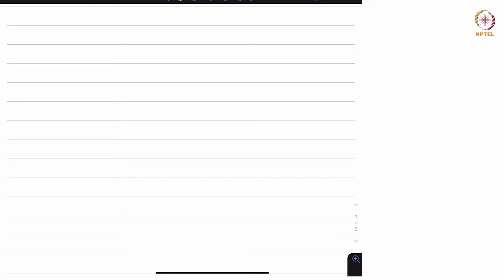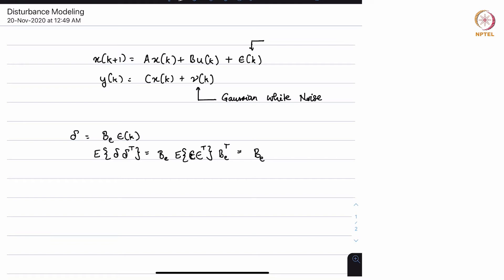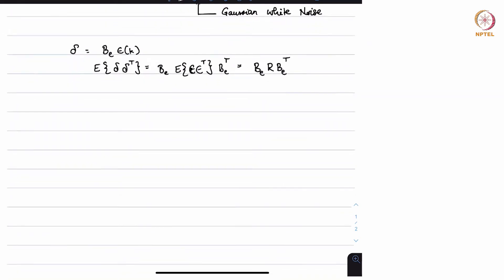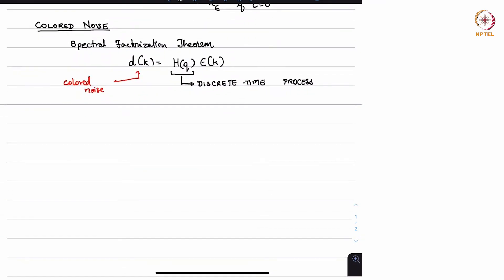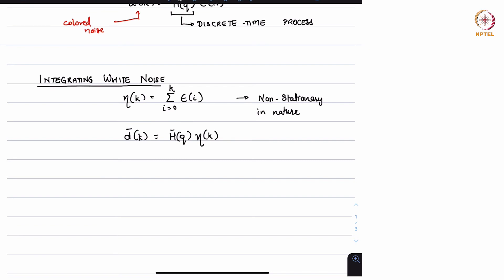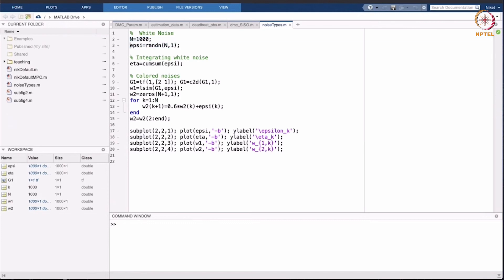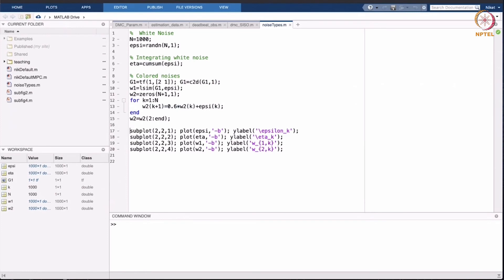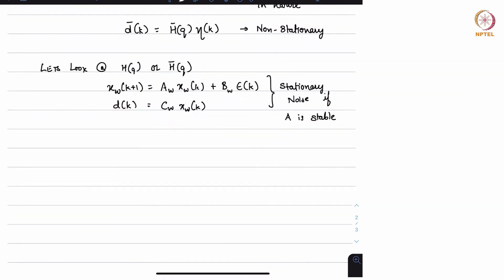Part-3. Disturbance Modeling for Estimation